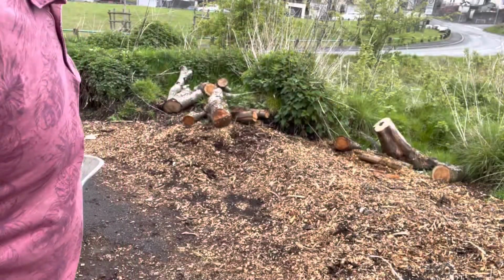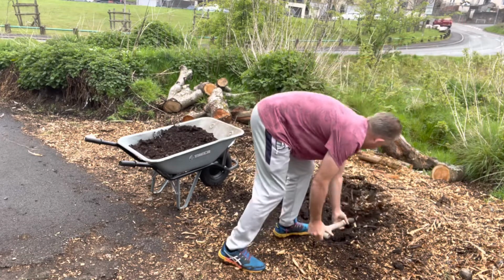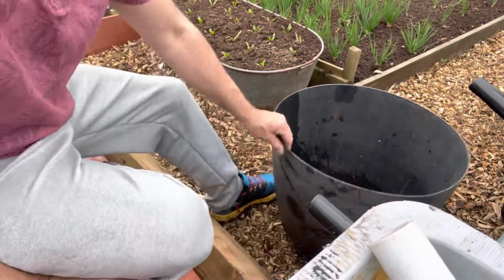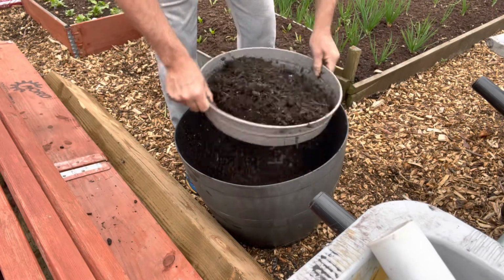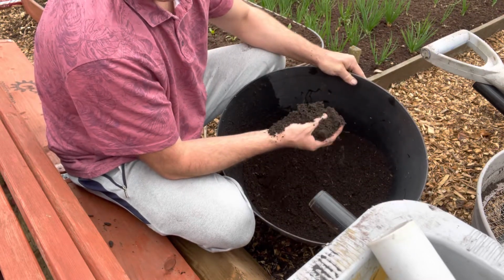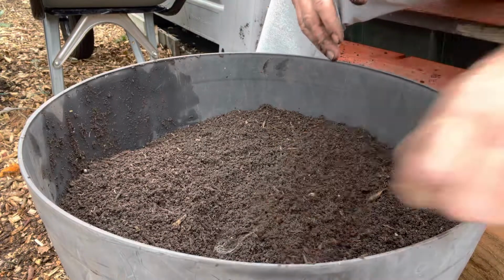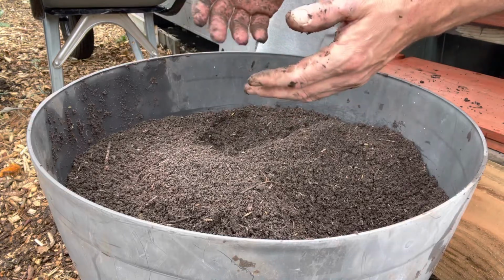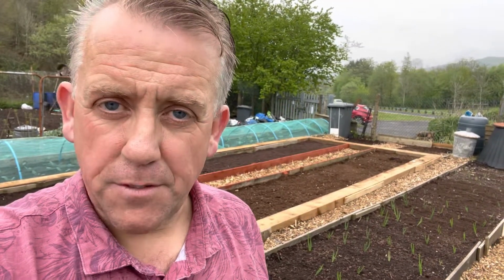HOW I USE WOOD-CHIP ON MY NO-DIG ALLOTMENT